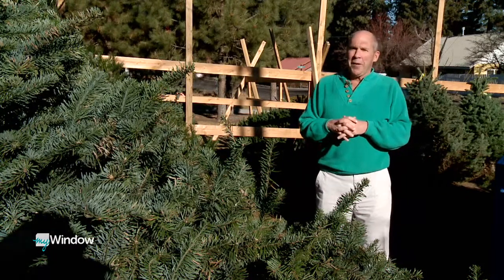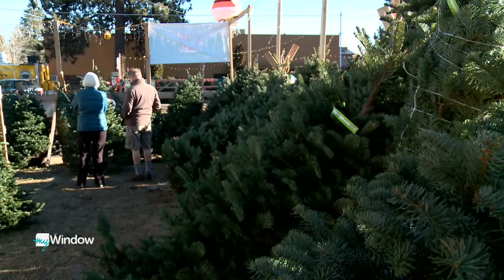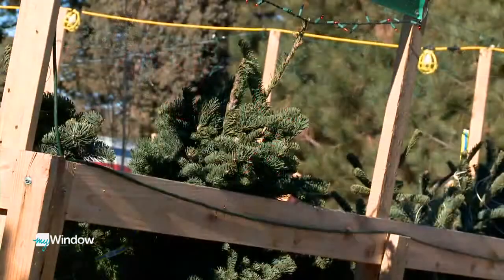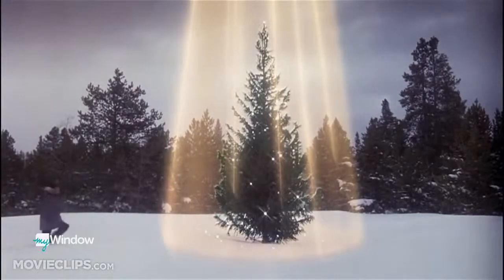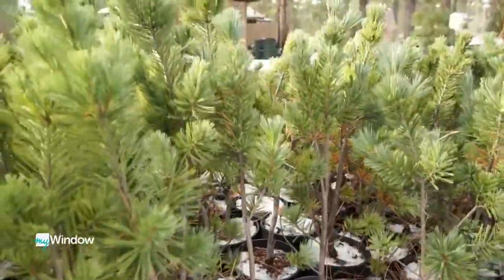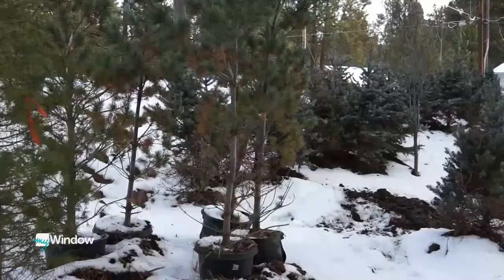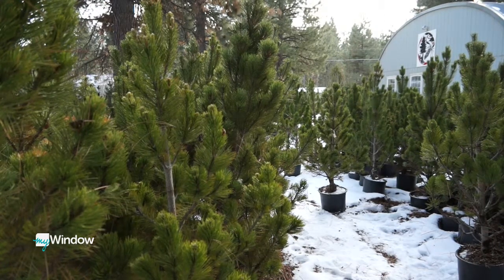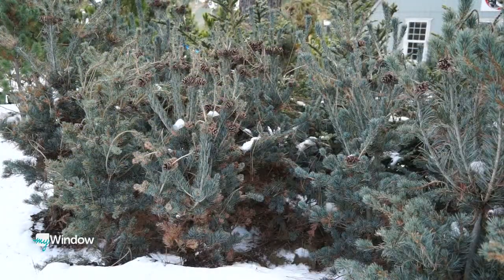Why cut them down every year? How about a Living Christmas Tree next year!